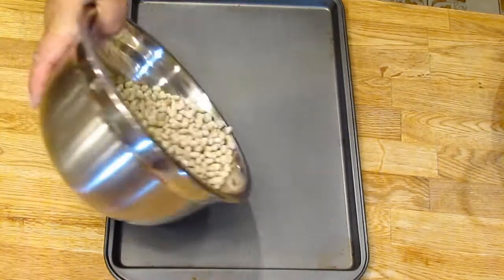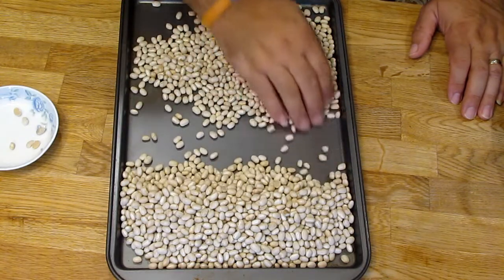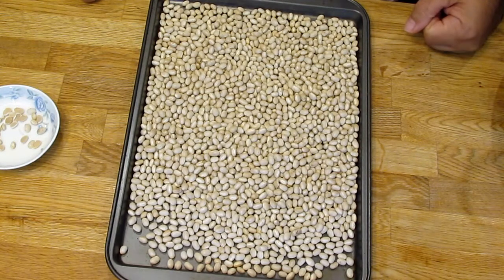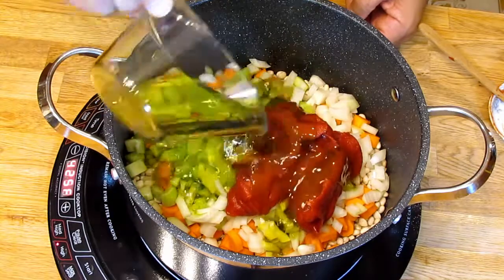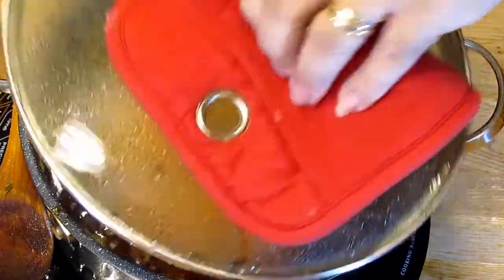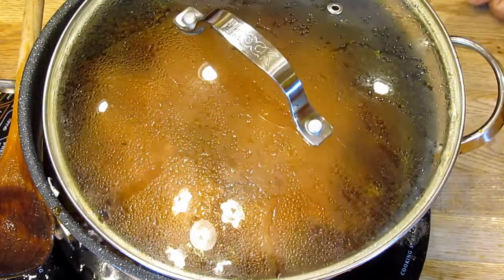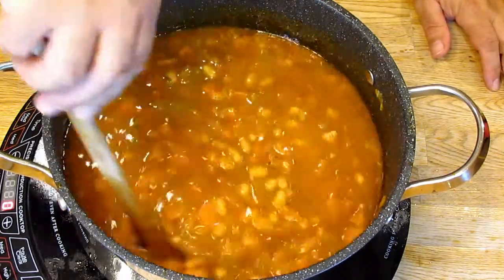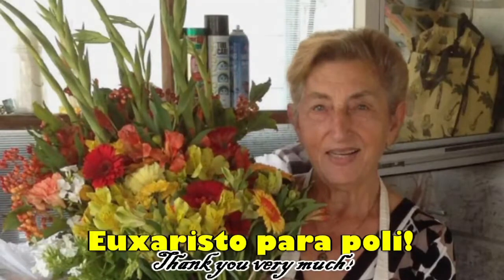Best Fasolada - Classic Greek Bean Soup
Fasolada is another Greece's most classical dishes.  A hearty bean soup that is surprisingly vegan but does not taste it. A one pot meal that hits the spot.

Ingredients:
2 cups (360 gm) dried beans
1 lg onion
2 med carrots
2-3 stalks of celery
1 tbsp (30 ml) oregano leaves
1 6 oz (157 ml) can tomato paste
salt & pepper, to taste
1 cup (250 ml) olive oil